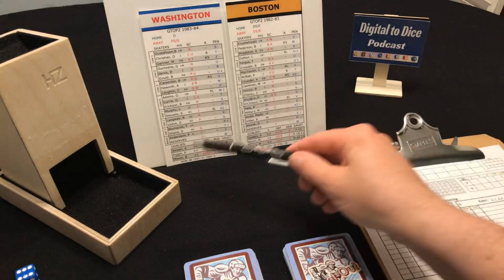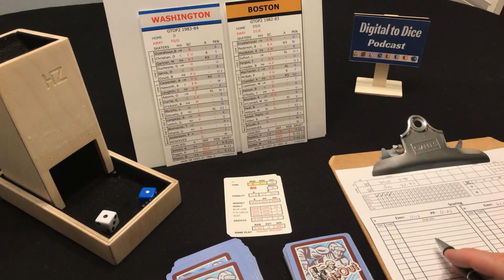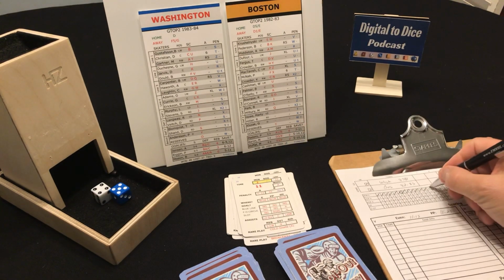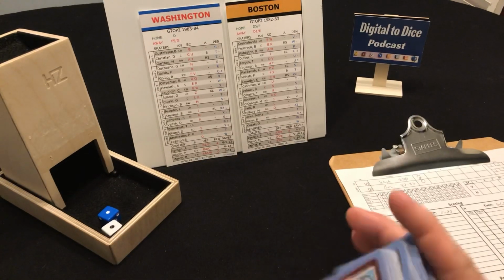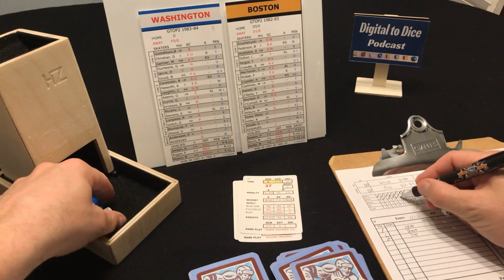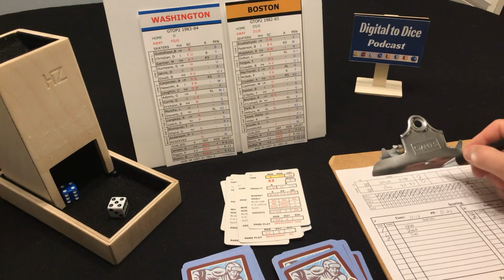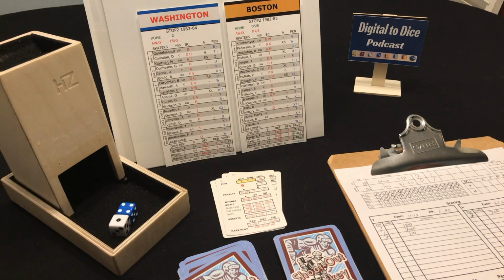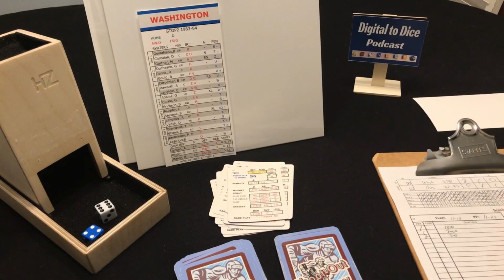Shootout Hockey express play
I’m playing a new mode of shootout hockey I created. I am looking for a final score only. No stats. I’m calling it Express mode. I am using it for my GTOP tournament.